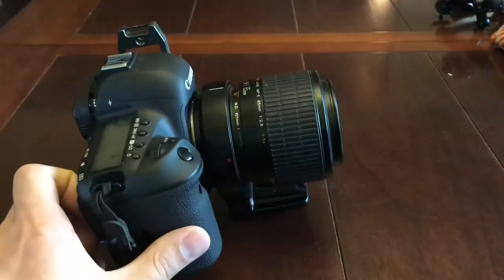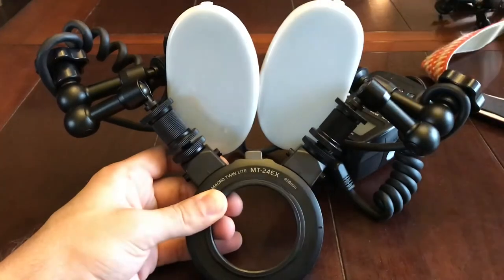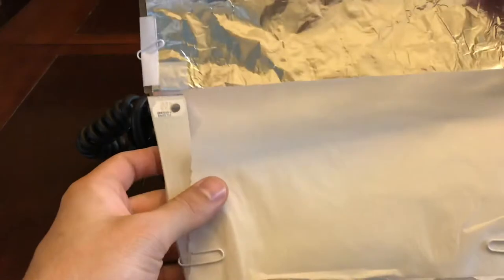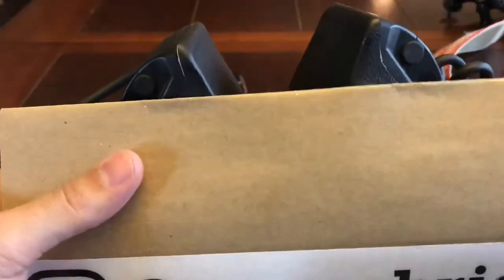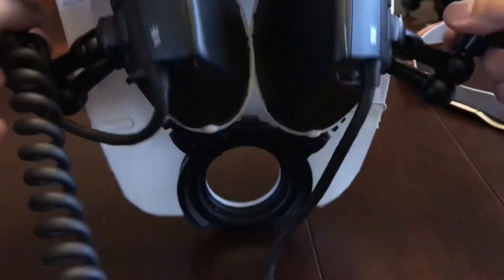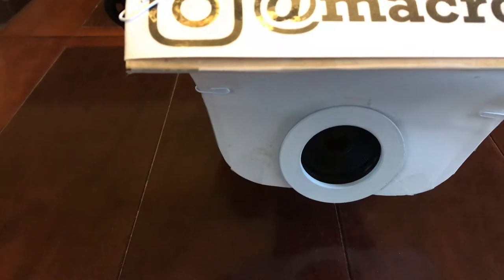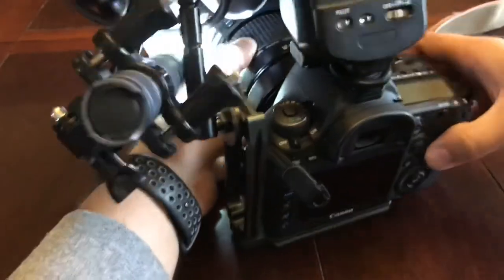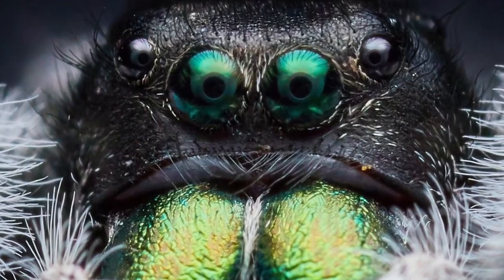Diffusion and the MT-24EX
How I diffuse the MT-24EX with examples.